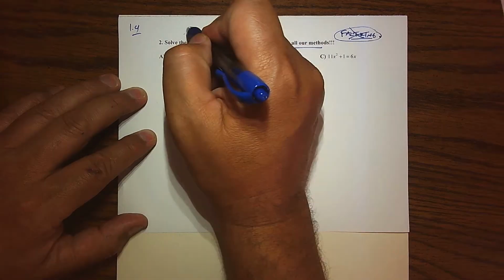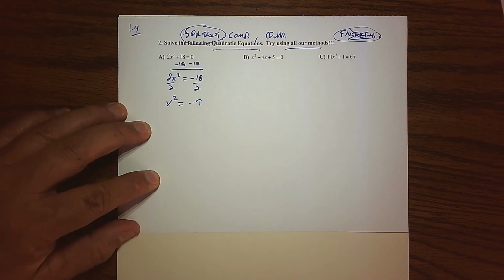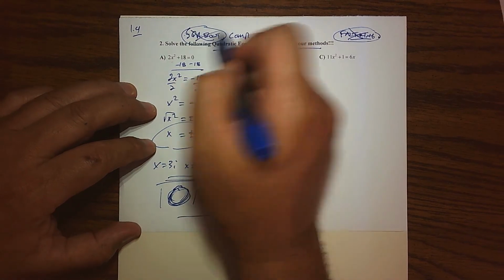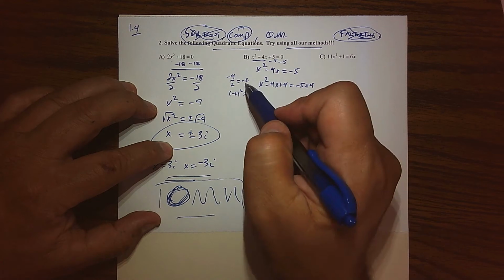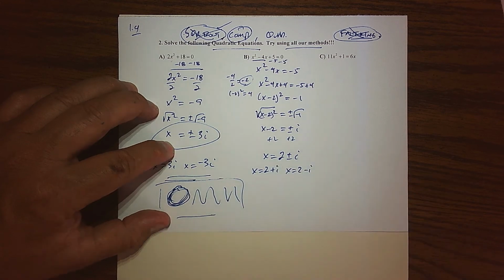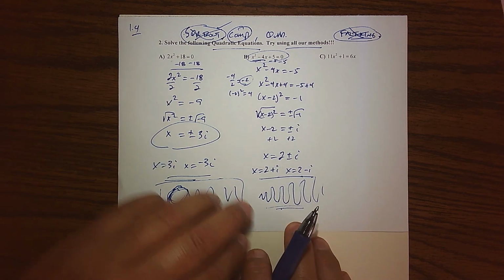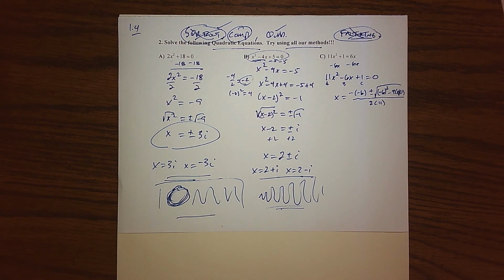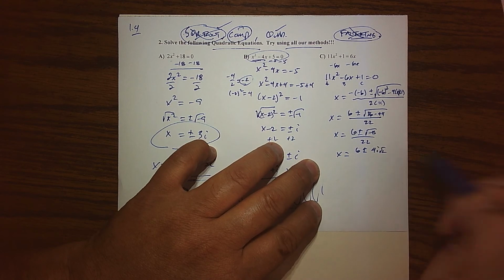MAT 150 Section14 Solve Quads with Complex Solutions